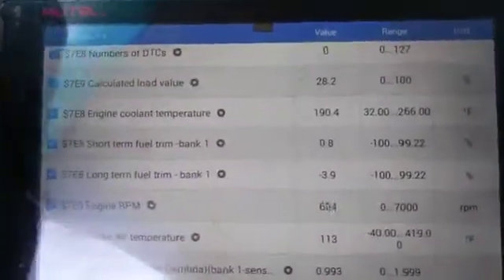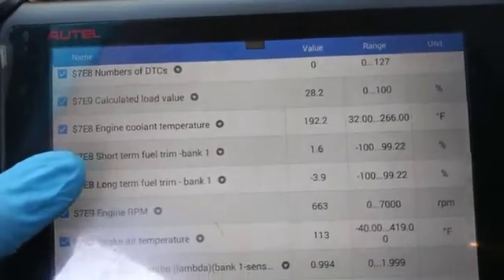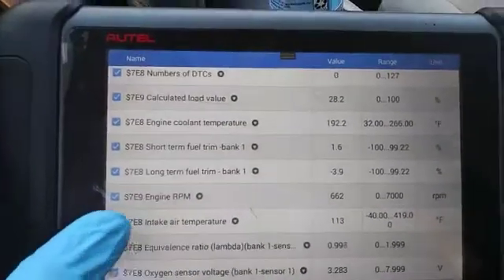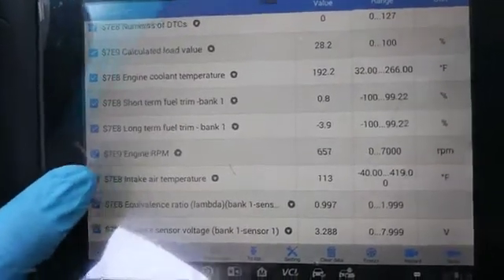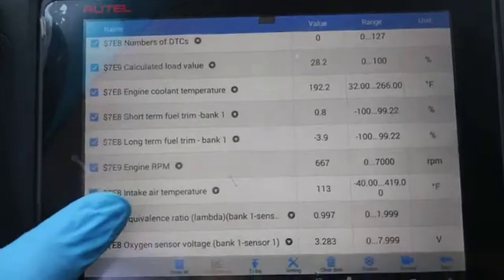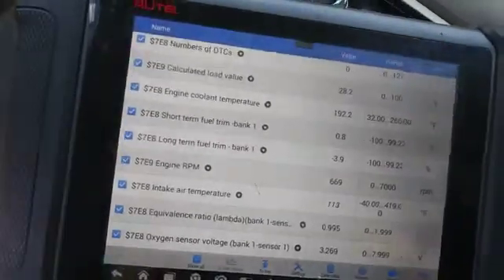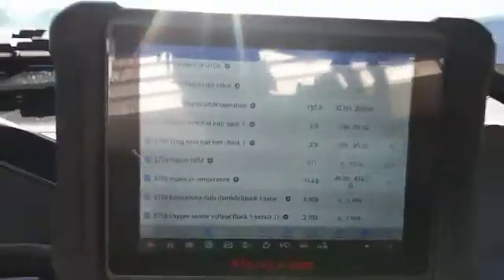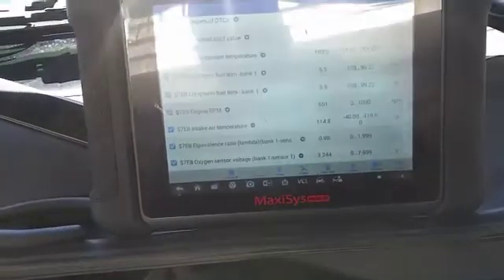DOES IT ALTERS FUEL TRIMS??? DIFFERENT SPARK PLUGS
A view of what happens to long term fuel trim after changing from denso iridium to autolite iridium